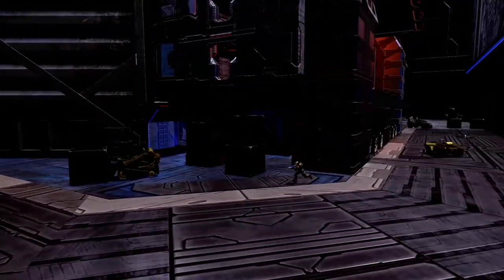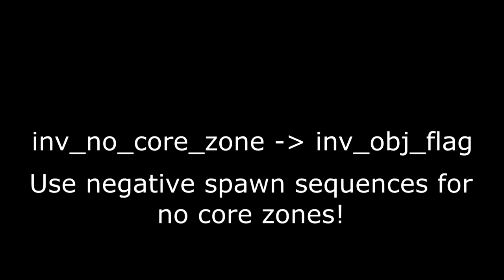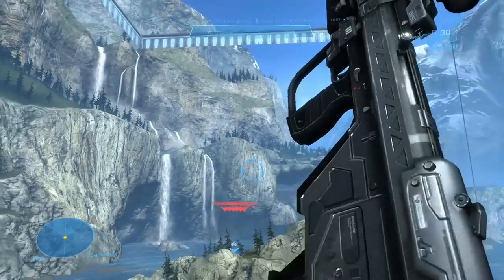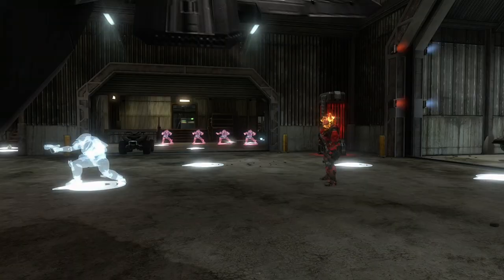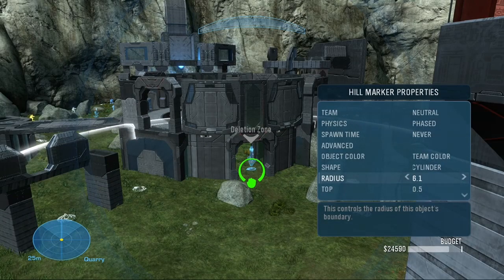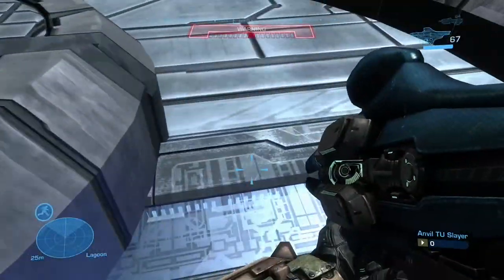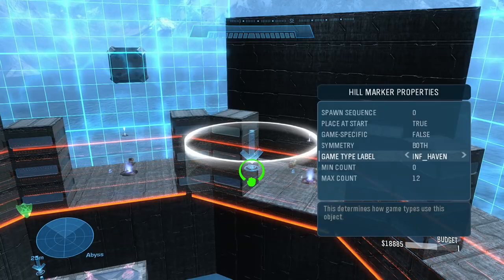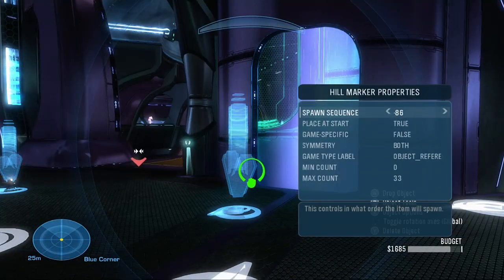AnvilEditor 1.1 Update & Full Tutorial!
For further help, join the Anvil's Discord Server! We have people who can answer your questions, or you can just chat with those of us who use the mod too!

Or you can find it on my fileshare on MCC. Just click your own nameplate, search player, and type in " weesee i "

AnvilEditor is a mod package of gametype mods for Halo Reach on the MCC, whose primary purpose is to extend forge's capabilities. Each base gametype has been modified with the exact same code, so there's cross compatibility between the gametypes in terms of modded features. The primary "gametype" is a forge-gametype (SvE AnvilEditor) that allows forging with the features of the mod, so what you see in forge will be almost exactly what you see in custom games!

CHAPTERS
0:00 - Introduction
2:56 - Changes & Bug Fixes
11:01 - New Features
15:20 - Tutorial: Gametype Features
26:56 - Tutorial: Forge Features
34:25 - Ending